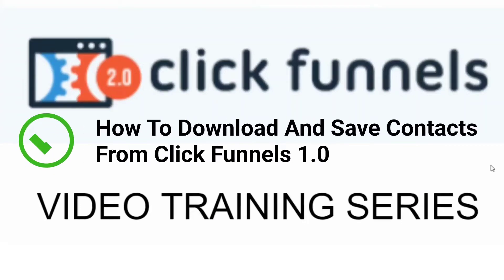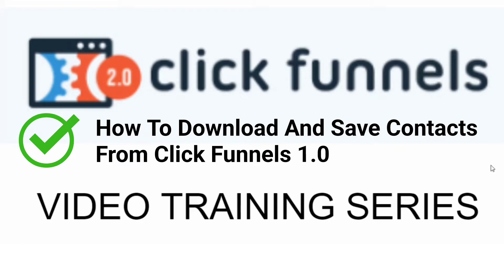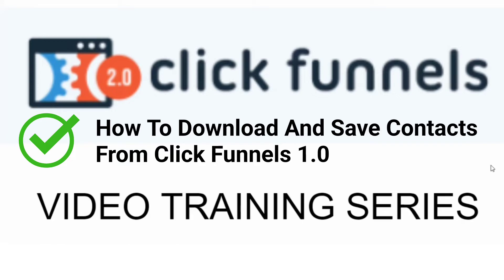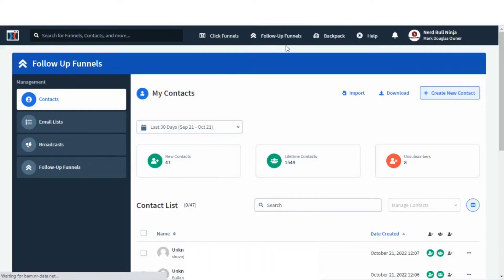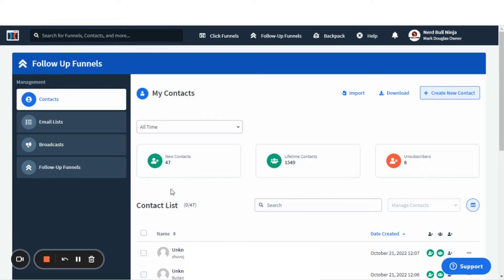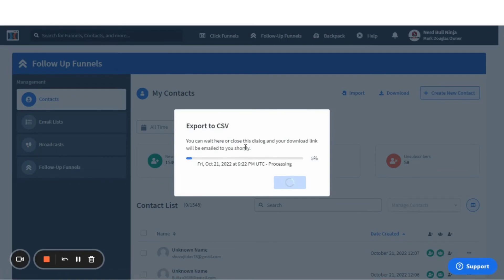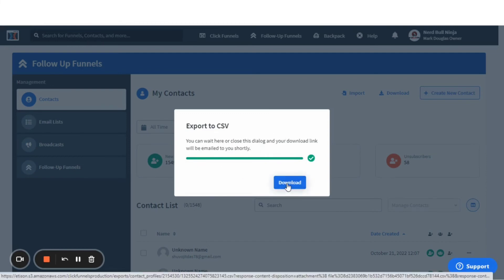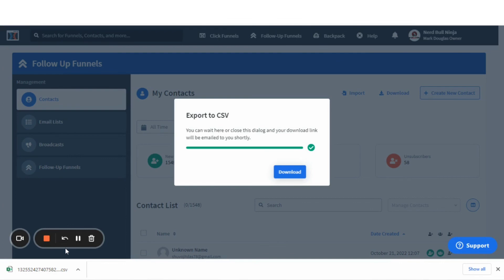How To Download And Save All Of Your Contacts From Your Clickfunnels 1.0 Account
How To Download And Save Your Contacts From Your Clickfunnels 1 0 Account
How to Download an save from clickfunnels 1.0 account all of your contacts